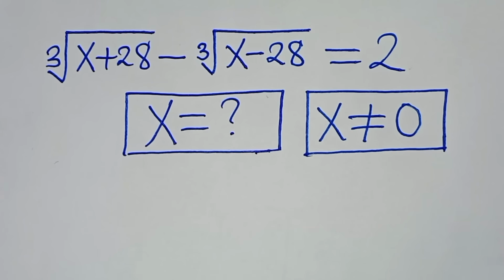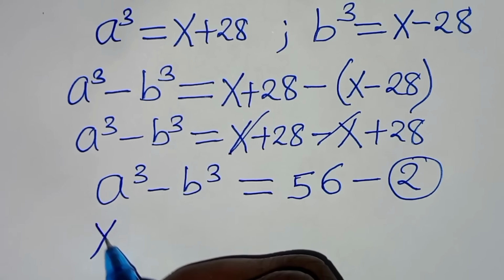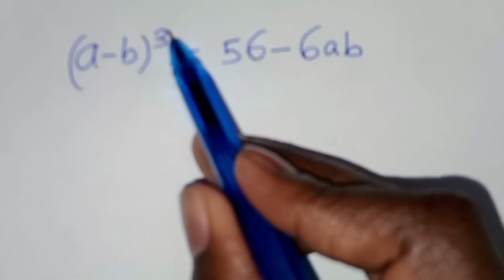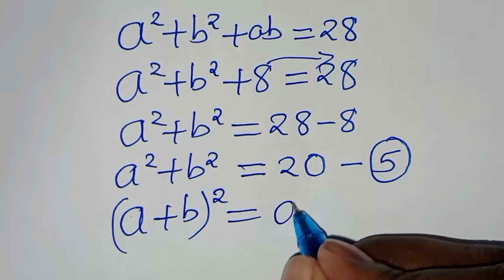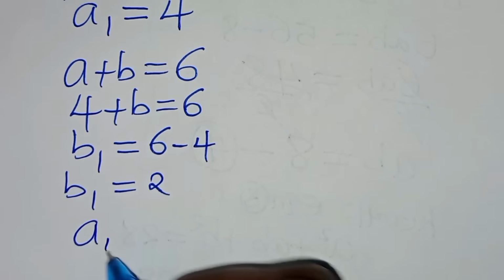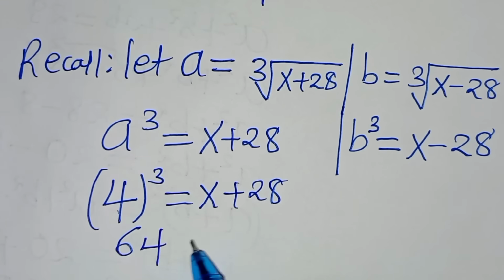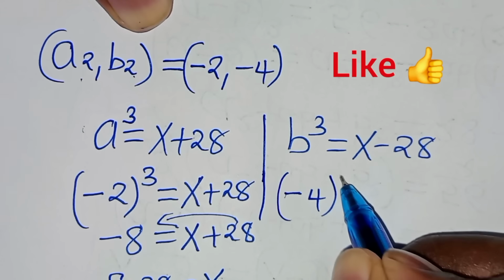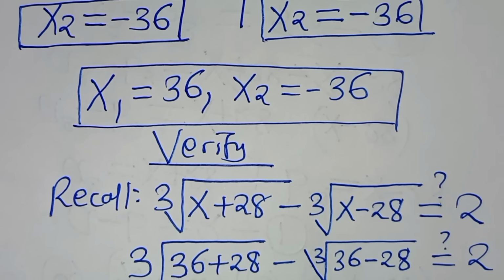Germany | Can you solve this?| Math Olympiad